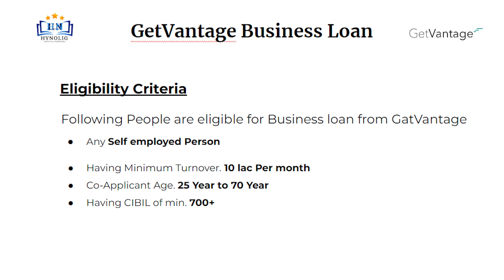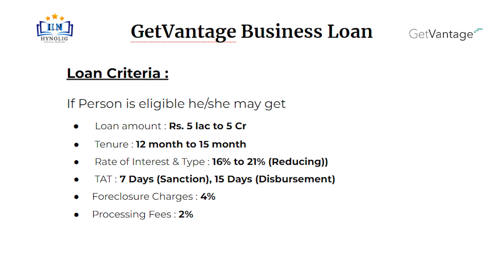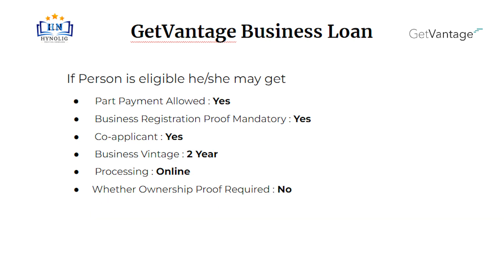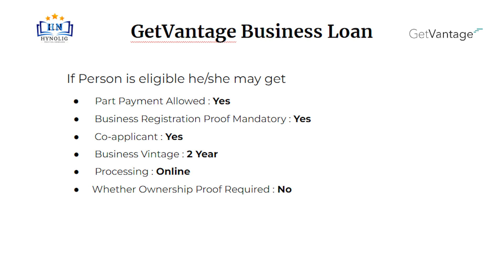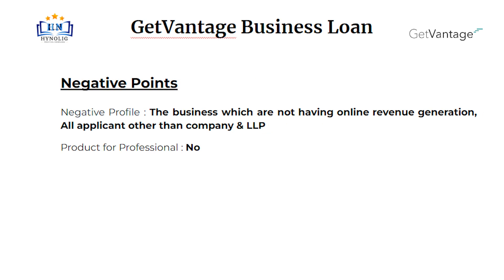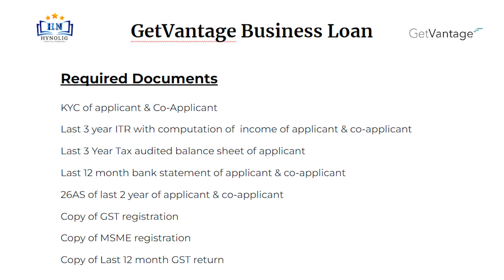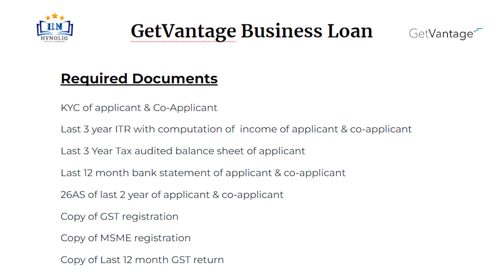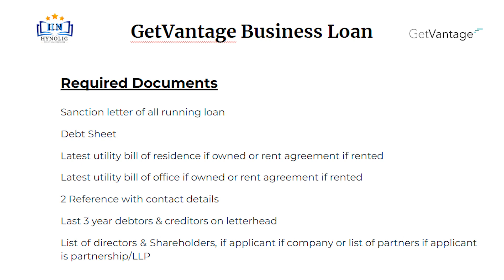Get Vanatage Business Loan - Interest Rate, Eligibility Criteria, Processing Fee & charges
Are you an entrepreneur looking to expand your digital business operations? The **Get Vantage Business Loan** is the perfect solution for you! Designed specifically for businesses generating online revenue, this innovative funding option uses revenue-based financing, allowing you to repay your loan as a fraction of your future sales.

### **Key Features of Get Vantage Business Loan:**
✅ **Loan Amount:** Up to ₹10 Crores
✅ **Loan Tenure:** 12 to 36 months
✅ **Interest Rate:** Starting from 16% (Reducing)
✅ **Minimum Turnover Requirement:** ₹10 Lakhs per month

### **Why Choose Get Vantage Business Loan?**
💼 **Revenue-Based Financing:** Pay back the loan based on your sales, ensuring a manageable repayment plan.
💼 **Fast Processing:** Sanction in just 7 days, with disbursement within 15 days!
💼 **Flexibility:** Part payment options are available, providing you with added financial freedom.

### **Eligibility Criteria:**
📋 Minimum business vintage: **2 years**
📋 **CIBIL Score:** 700+
📋 **Applicant age:** 25 to 70 years (Co-applicant mandatory)
📋 Business registration proof is essential

### **Documents Required:**
📑 KYC of applicant & co-applicant (Aadhar Card, PAN Card, Passport size photo)
📑 Last 3 years of ITR with computation of income
📑 Last 3 years audited balance sheets
📑 Last 12 months bank statements
📑 GST registration and MSME registration copies
📑 Latest utility bills or rent agreements for residence and office

1. **Complete the online application** and upload the required documents.
2. **Receive your loan sanction** in just 7 days!
3. **Get your funds** within two weeks to fuel your business growth!

🚀 **Transform your digital business aspirations into reality with Get Vantage Business Loan!** Apply today and unleash the potential of your business!